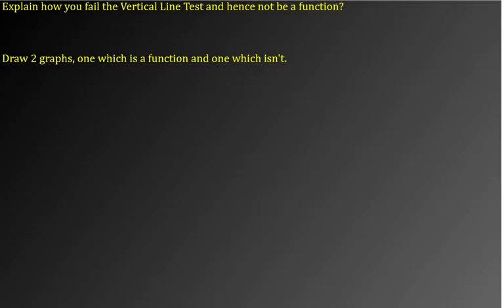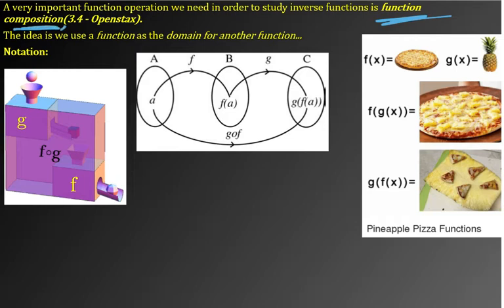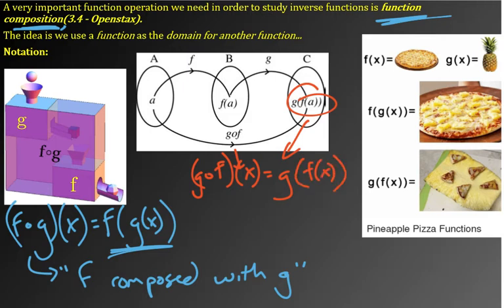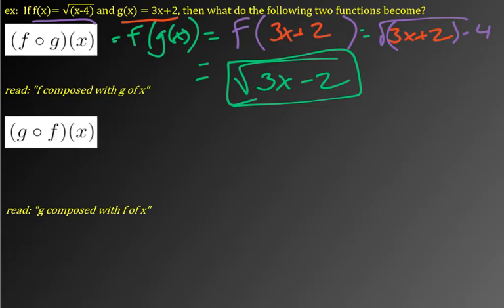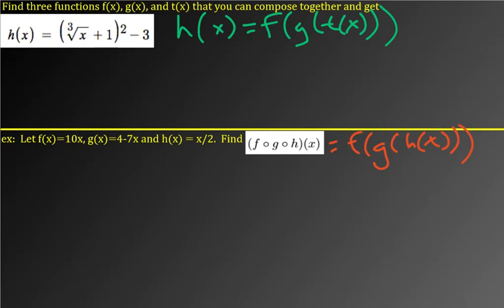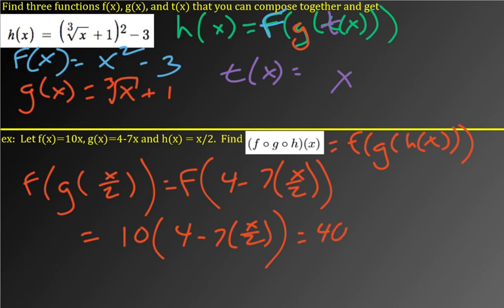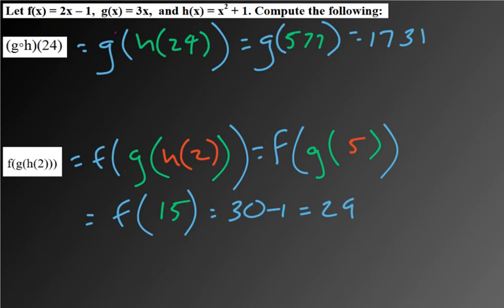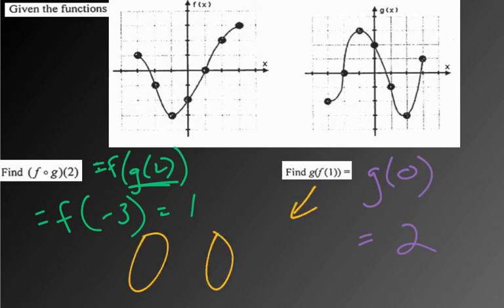Ch 6.1 - Algebra 2 - Composition Of Functions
In order for us to understand what inverse functions are really doing, we need to take some time to understand what a composition of functions is. This video explains just that.